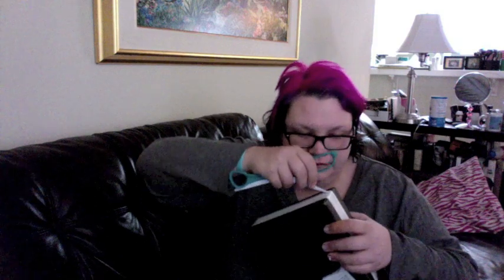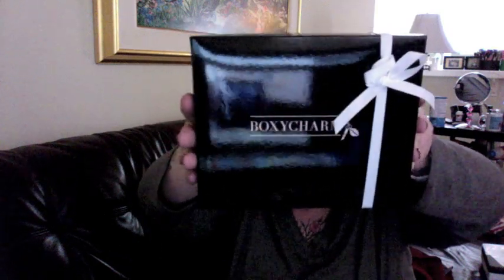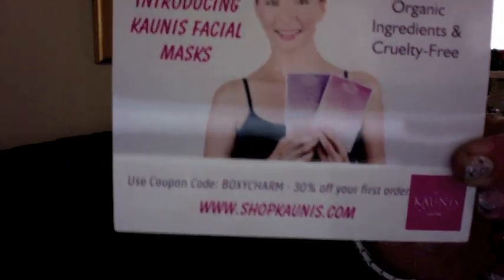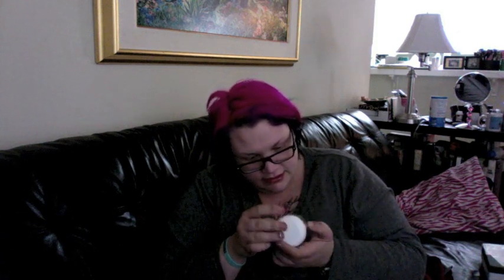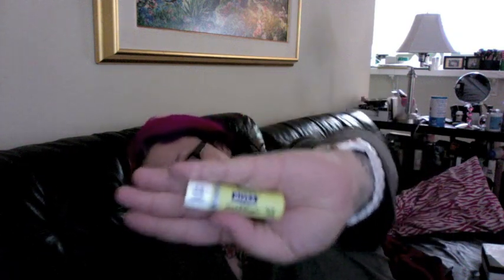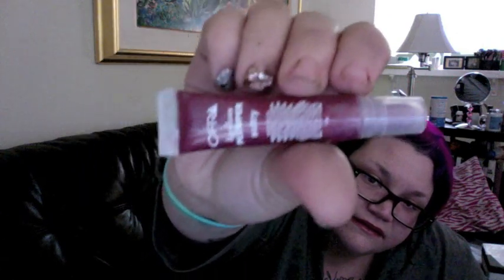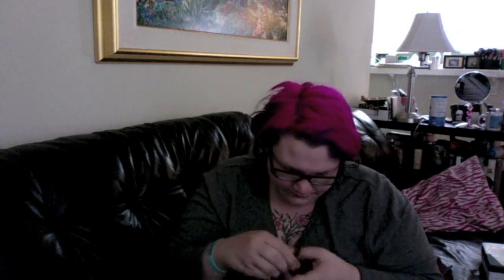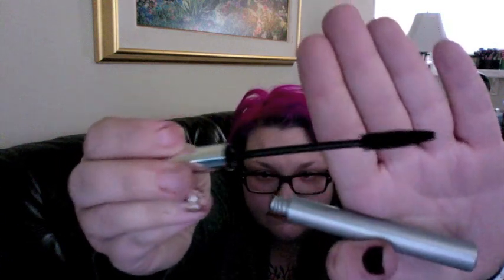BoxyCharm January 7, 2014 Unboxing1|Miss Lo's Curvy Closet|LoRockets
This is my first time trying BoxyCharm. It is a monthly subscription service. you can find out all the information you would like to know about getting it at their website which is

As always if you have any questions or concerns, leave them in the comment section so I can get to them as soon as I can!

Please subscribe if you haven't, and give this a thumbs up along with other videos you like so I know to continue doing them for you, because it really is all for you!

Lets Hangout! You can find me here...
Keek: lowo1986
Vine: Lo Workman
TwitterLoveRockets1986
Blog: -Miss Lo's Curvy Closet-   my new website/blog-yes it is brand new as of 9/8/13 so not much is on it yet- but still check it out, I'm going to try and to post daily!